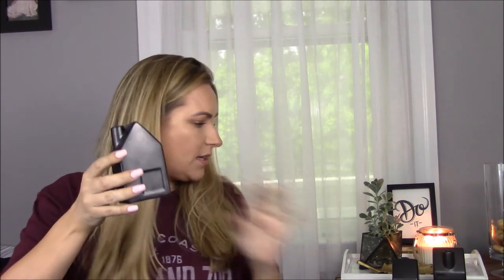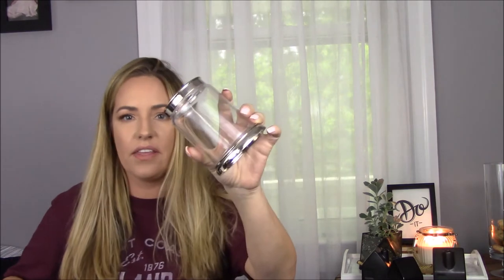Home Decor Haul Magnolia Homes Fixer upper at Goodwill! So excited to show you guys!!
LifeStyleLynz Thrifting ThriftFindsI cannot believe I found Magnolia Home in Goodwill! I went thrifting and found Joanna Gains!! I am so excited to show you so , you can go check your Goodwill!